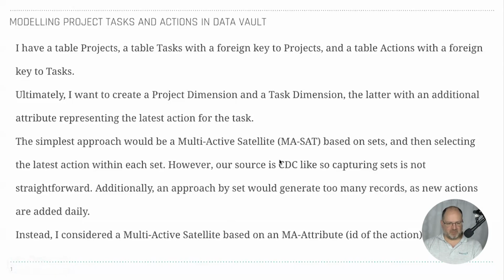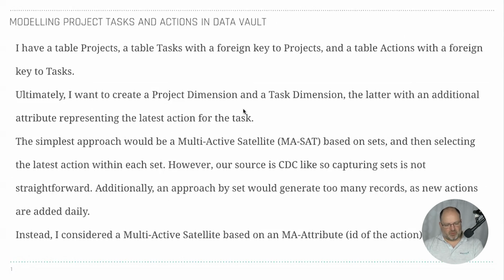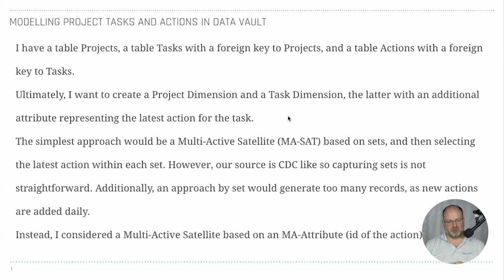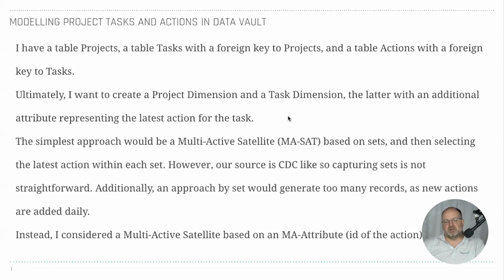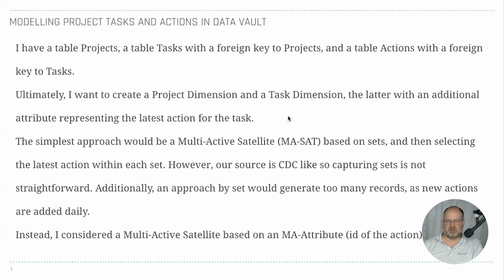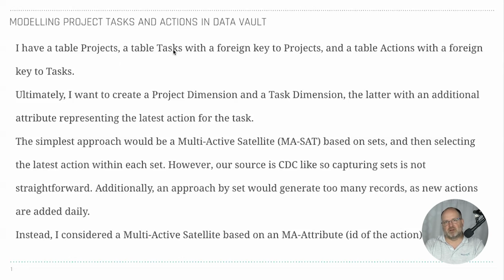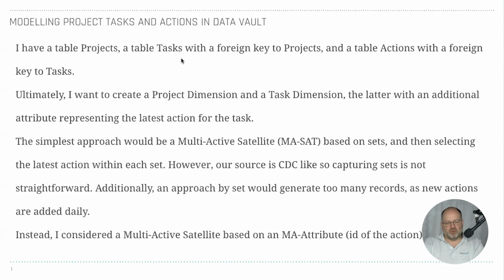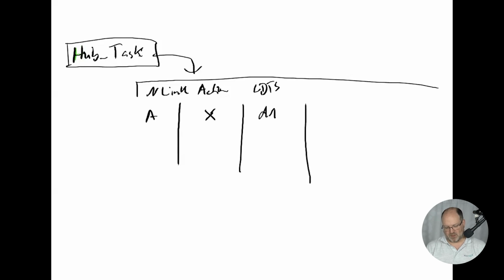Modelling Project Tasks and Actions in Data Vault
In this video, we explore the challenges and strategies for modeling project tasks and actions in Data Vault. Learn about the use of Multi-Active Satellites (MA-SAT) and how to manage changes in a CDC environment. We discuss how to efficiently model task dimensions with the latest action attribute while handling the complexities of data updates and deletions.